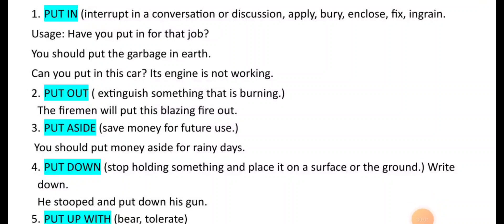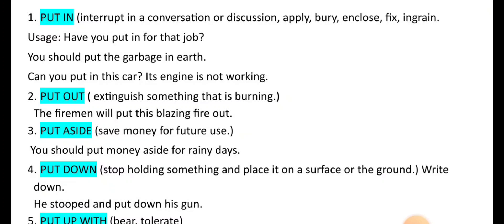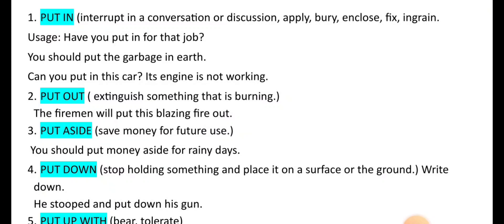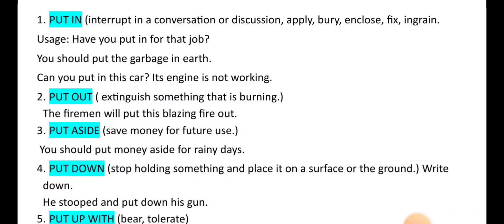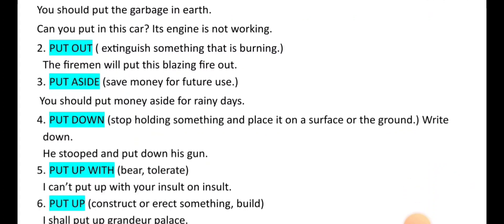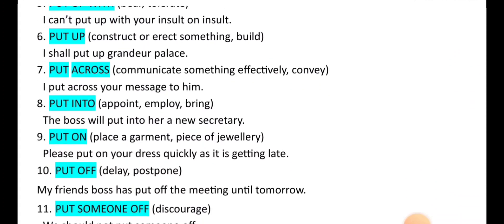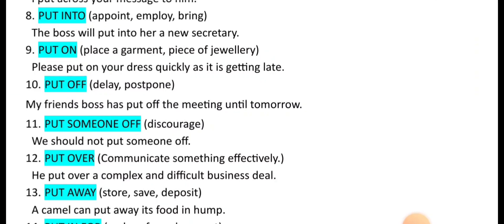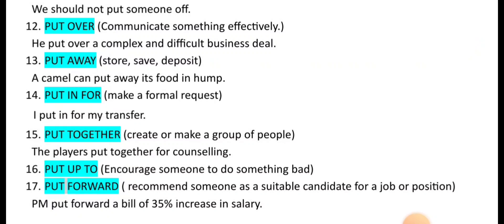You should know all Phrasal Verbs | Put